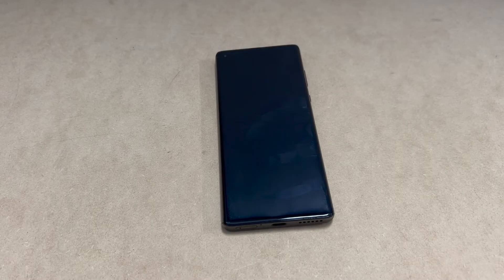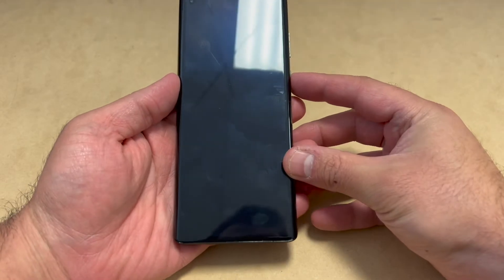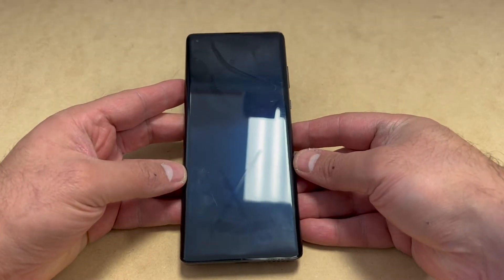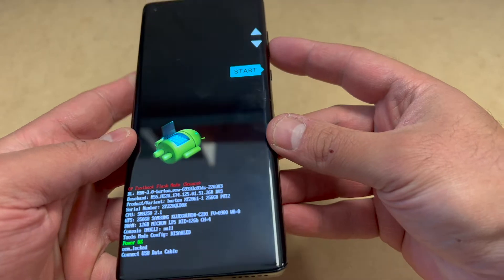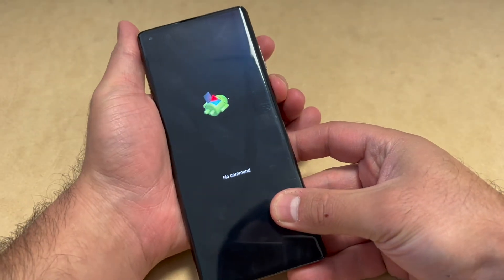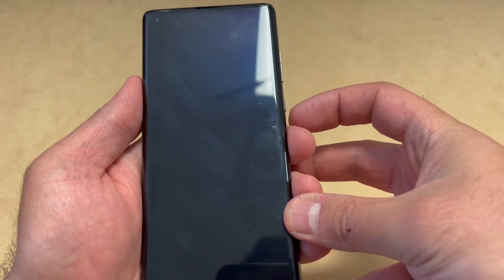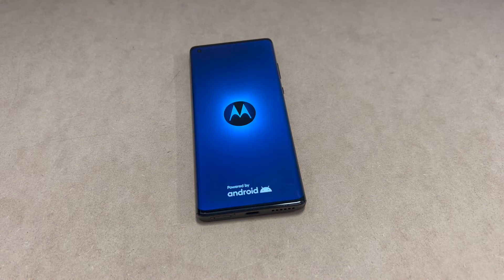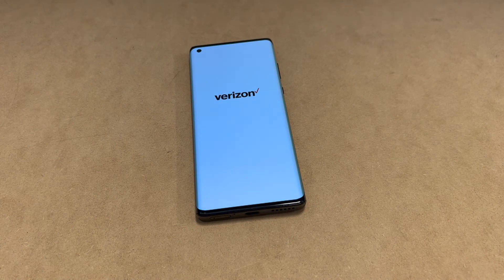Factroy Reset Motorola Edge Plus 5G | Password Removal Moto Edge Plus 5G | NexTutorial